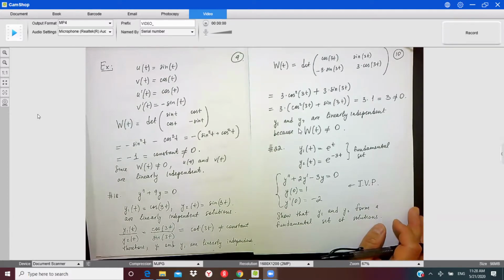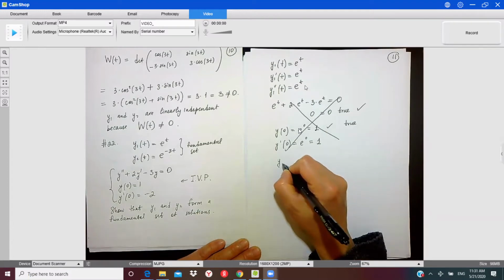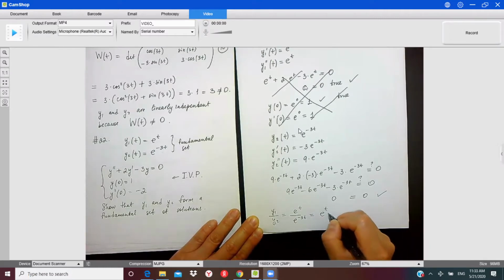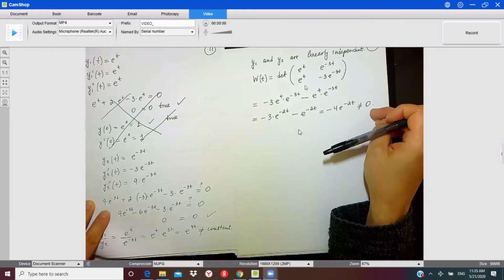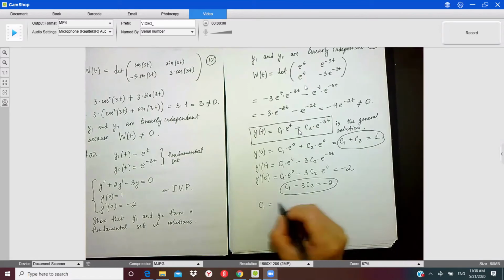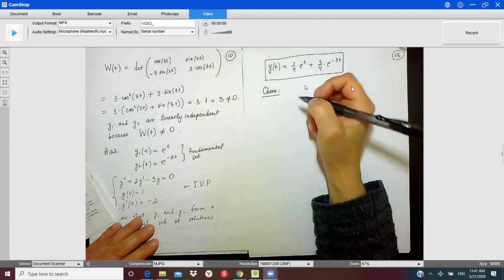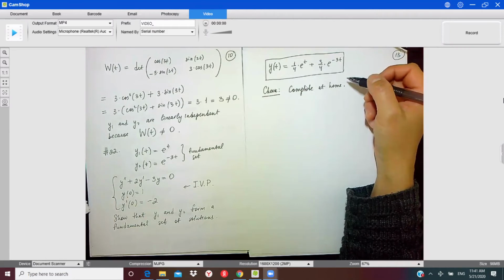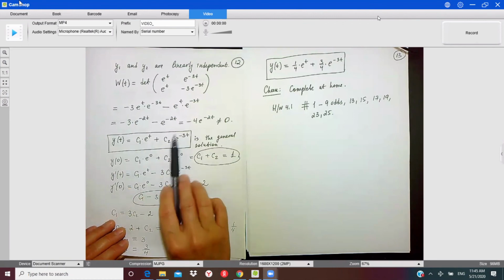Math 270 5/21 Part 3 of 3